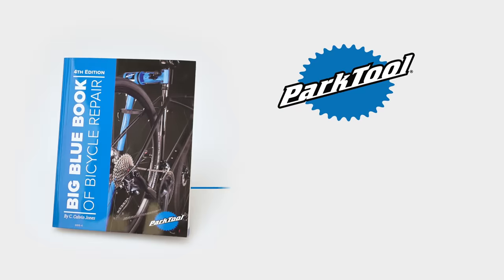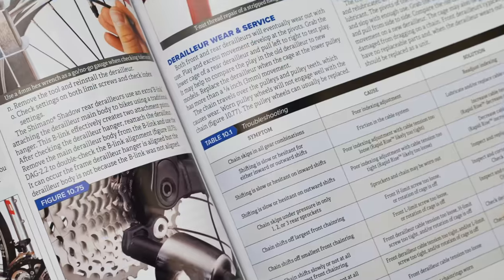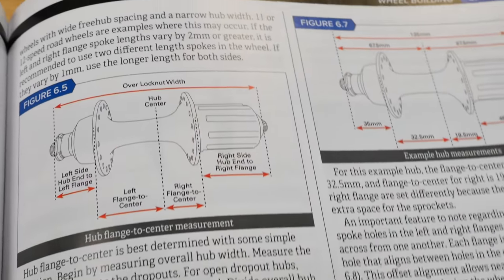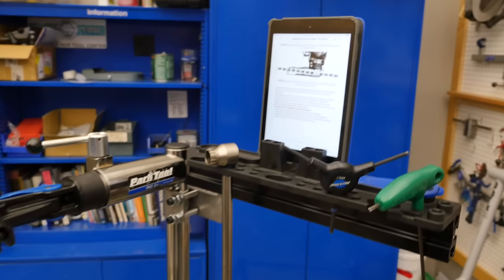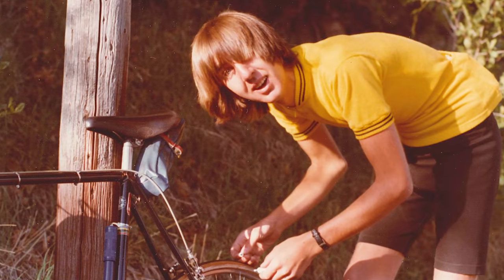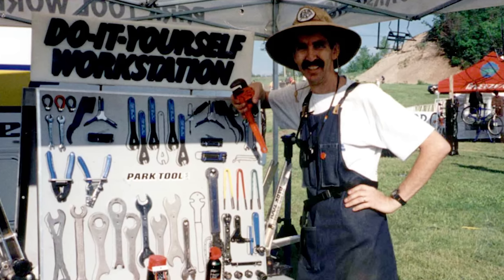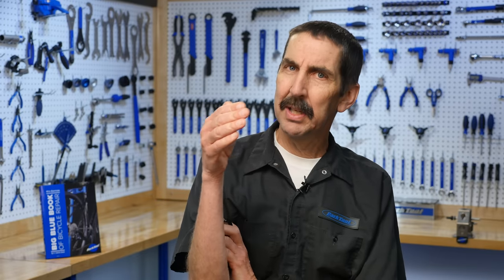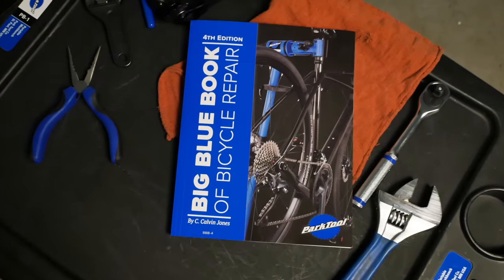BBB-4 Big Blue Book of Bicycle Repair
The 4th edition of the Big Blue Book of Bicycle Repair is updated with the latest information, procedures and techniques and covers everything from minor adjustments to complete overhauls. The BBB-4 features clear, step-by-step instructions, high quality color photos and useful charts and graphs to thoroughly explain and demonstrate hundreds of repairs. Written by one of the world’s leading authorities on bicycle repair and maintenance, Park Tool Director of Education, Calvin Jones, the Big Blue Book is the perfect reference guide for nearly any level mechanic and every bike.

New information and topics included in the BBB 4th edition:
• 12-speed and 1x drivetrains
• Tubeless tires
• Disc brakes
• Electronic shifting
• New wheel building content
• Updated headset and bottom bracket standards
• Updated torque specifications
• Updated troubleshooting tables